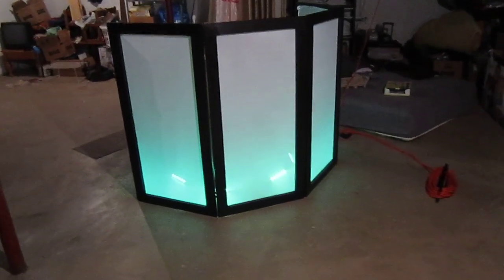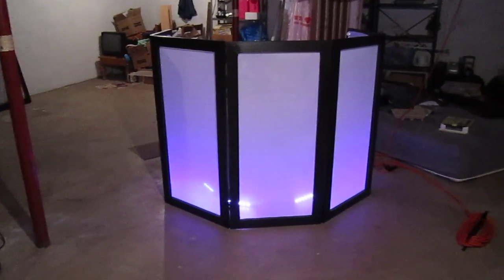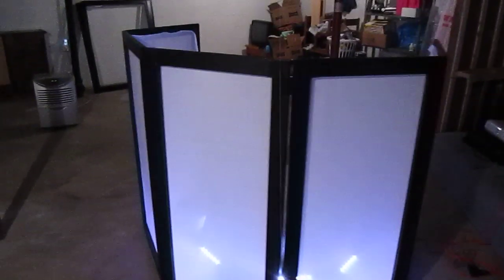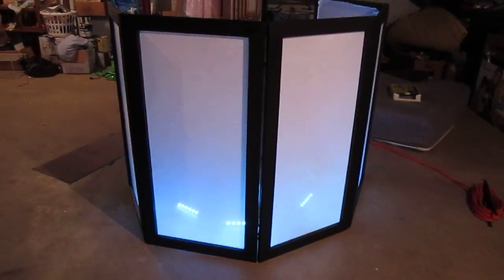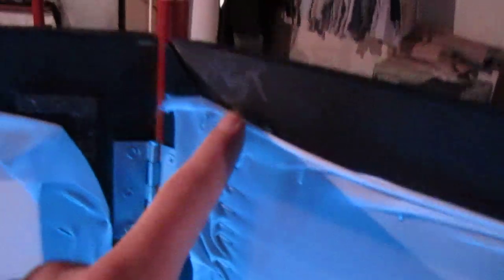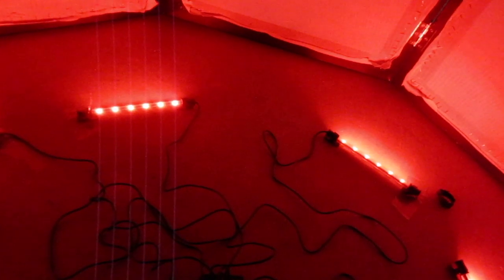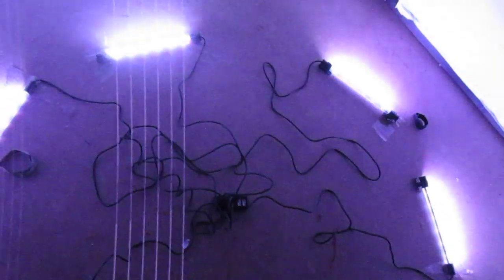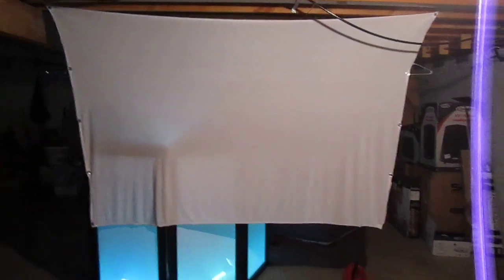DIY DJ Facade L.E.D Part 3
It's finished! Any questions make sure you ask!

$85 in total for facade $50 for the l.e.d's

Next we will show you digital karaoke books and DJ Stretch screens for under $40